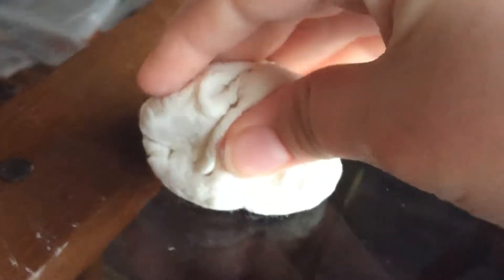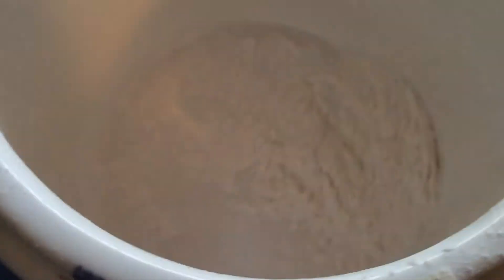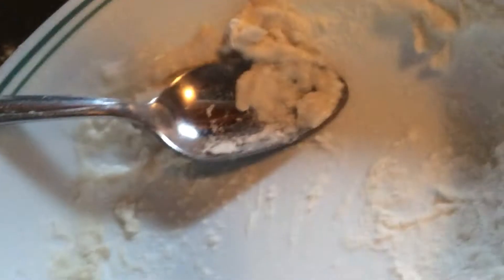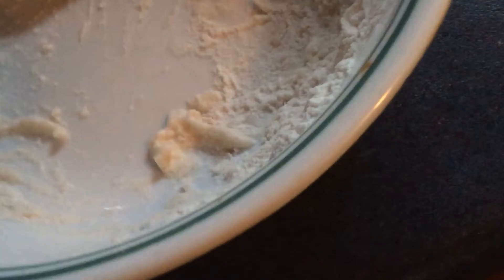DIY magno sand